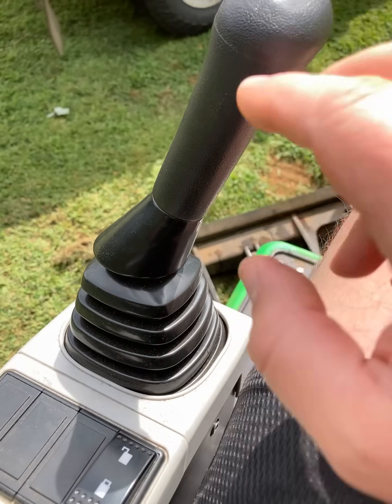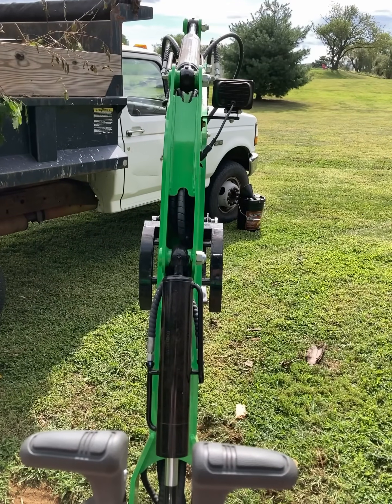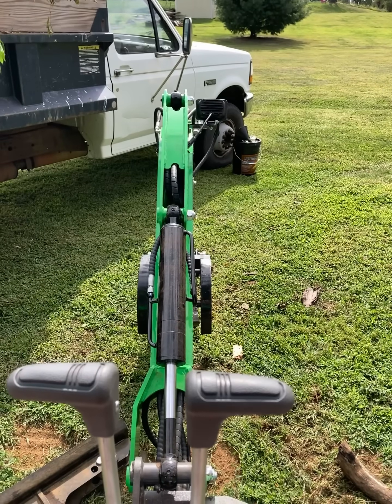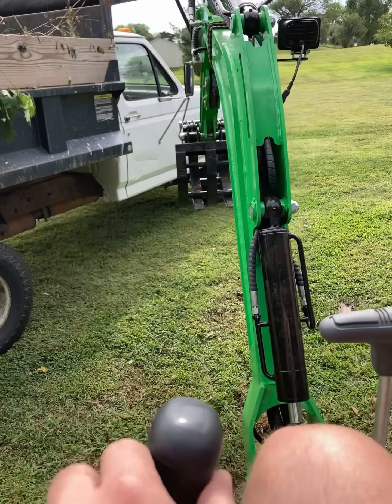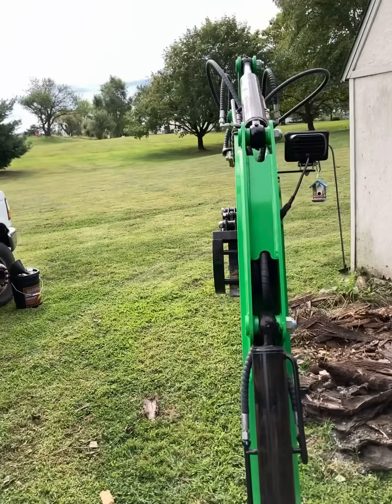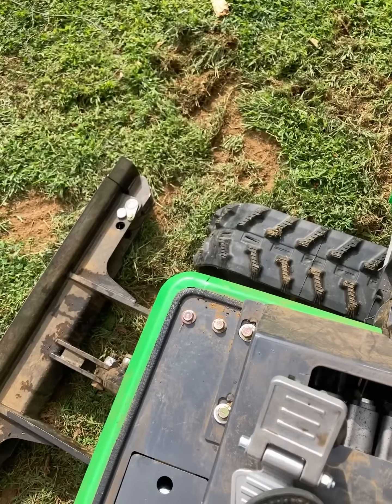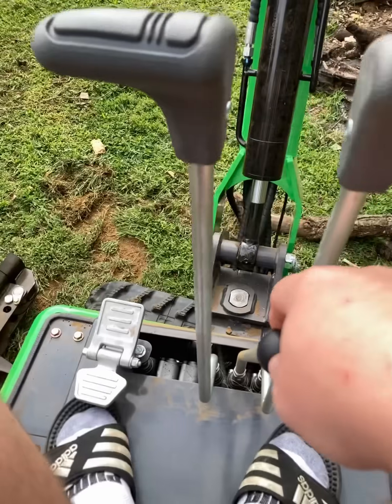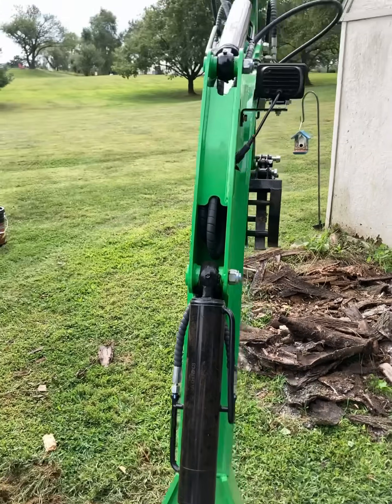How Do These Controls Work on the AGT KX12-CDB?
Today we review the AGT KX-12 CDB's pilot controls.